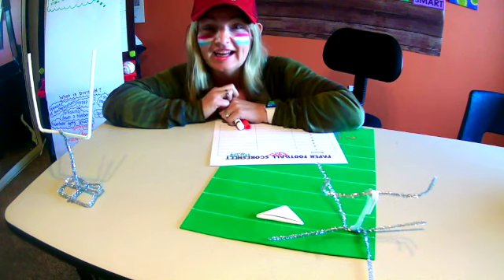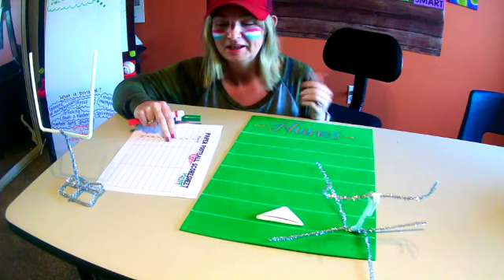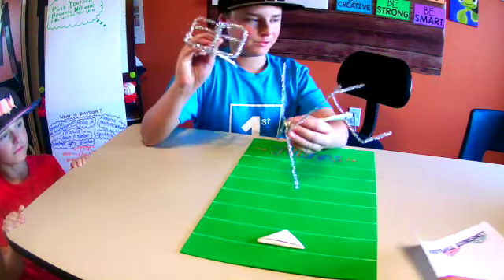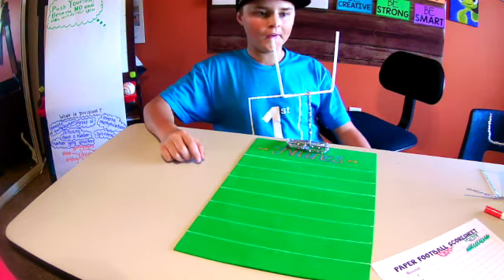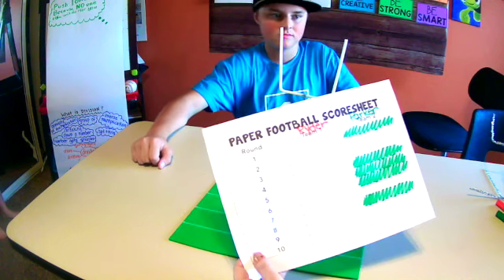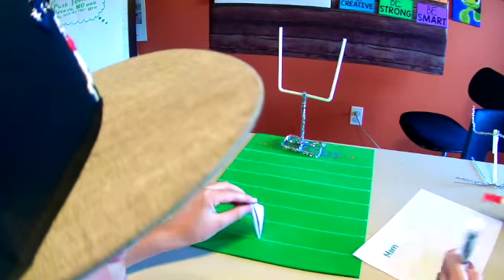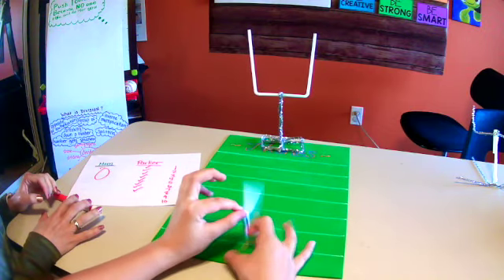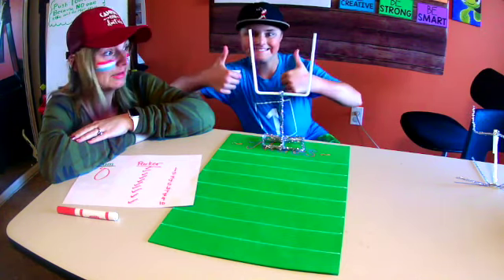Field Goal Game Explanation & Play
Watch Mrs. Nunes and special guests explain the game and see who wins!